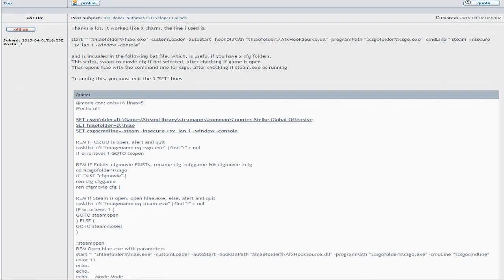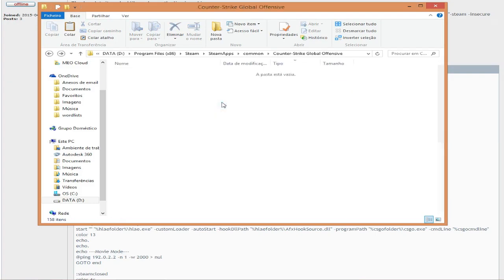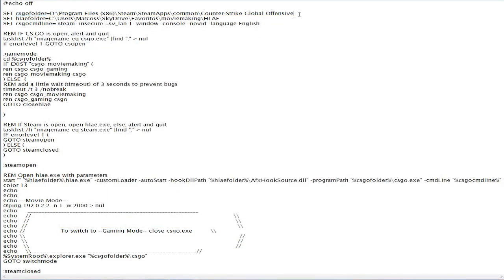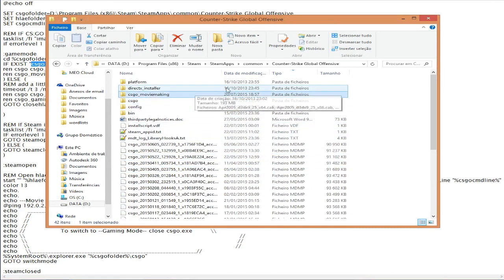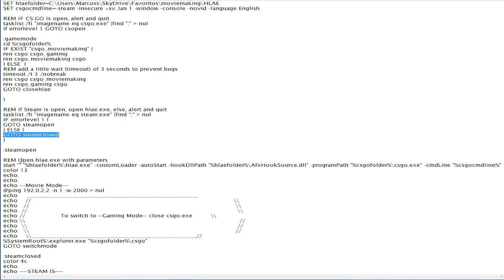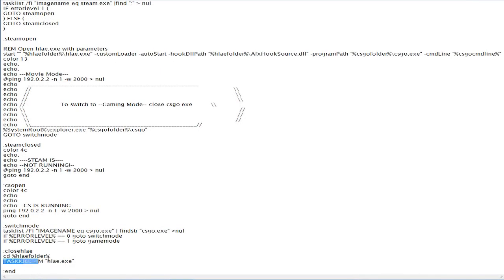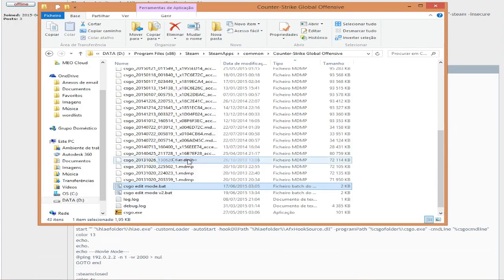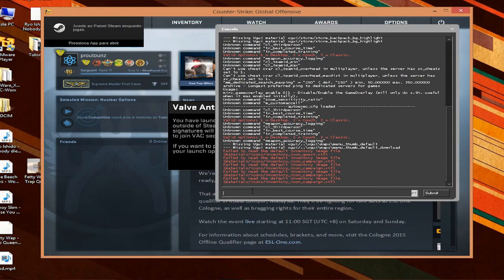Tutorial: Load up cs:go moviemaking settings the fastest way [OUTDATED]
In this tutorial you can load up your moviemaking settings with just a double click and get back to your normal gaming settings just by closing the game. How cool is it? :D

Keep remembering that I have 2 .bat files, one that renames your csgo folders and other that just renames your cfg folders. Use the one you find more suitable for you.

If you have any doubts about anything just write down in the comment section and I'll be sure to answer it asap.
With no more words, I hope that you like this tutorial too :))

 // ATENTION \\

THIS PROGRAM WILL NOT GET YOU VAC BANNED SINCE IT'S NOT MESSING WITH ANY .DLL FILE OR WHATEVER.

LINKS

Ryo Ishido - Nobody dies in dreamland
Fetty Wap - Trap Queen (Crankdat Remix)
The Beach Boys - Wouldn't It Be Nice (The Girls Can Hear Us Remix)
Nelly - Hot in here

I update it everytime I make a change myself, so you need to re-check it once in a while for the new stuff.

hf [[]]